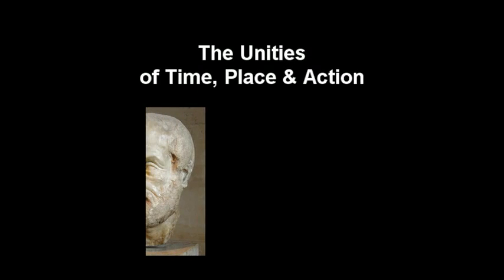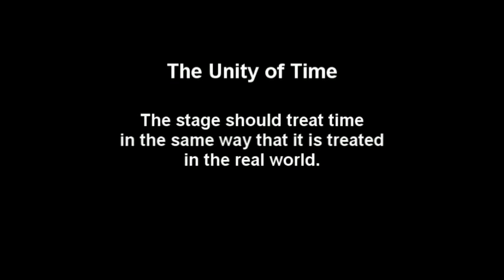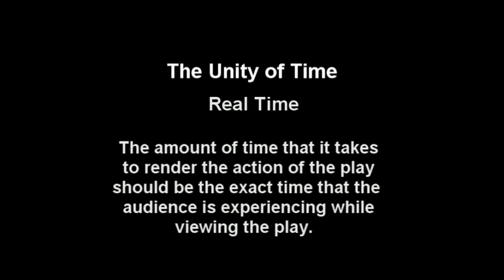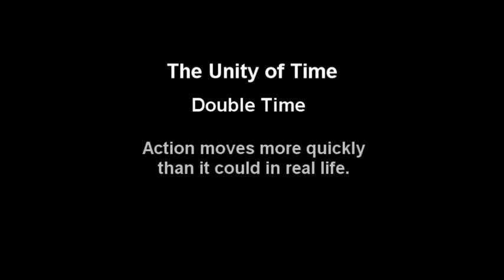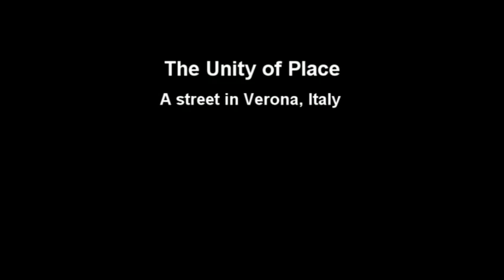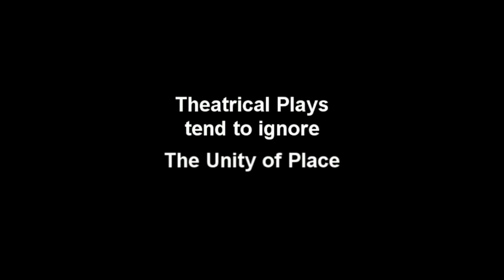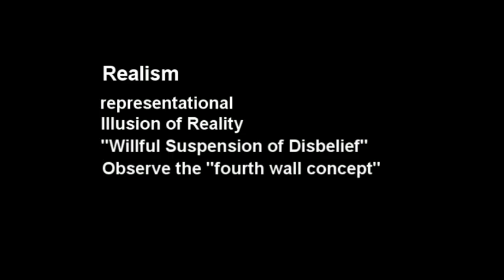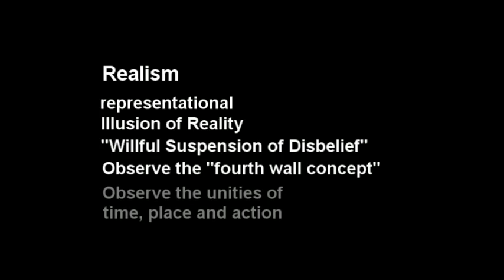Unit 4; Section 17 Theatre Style II